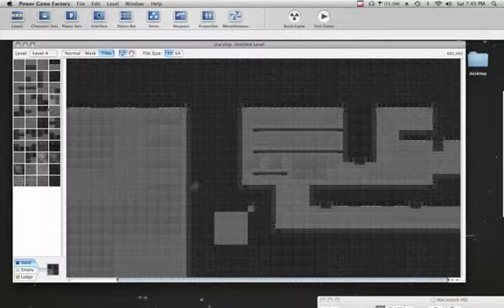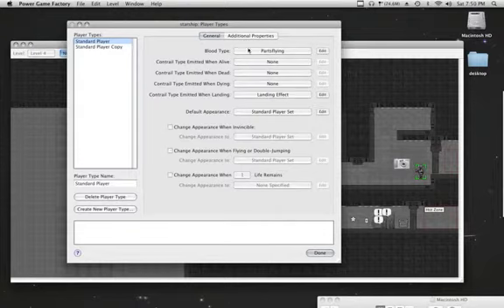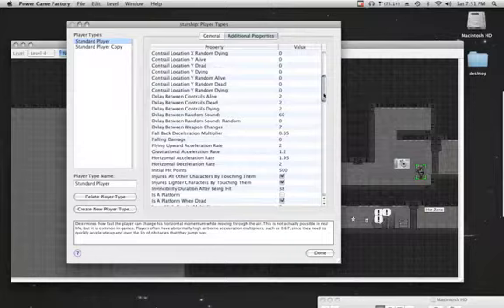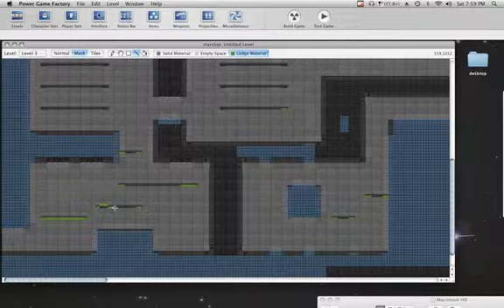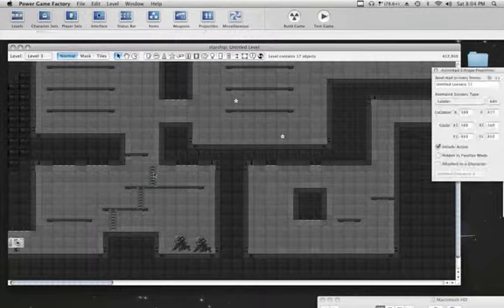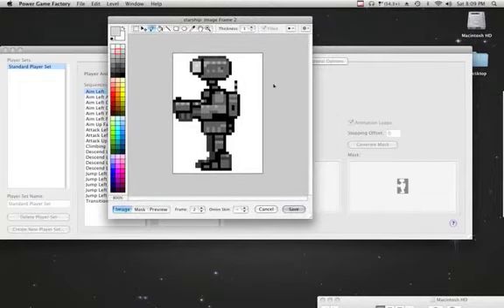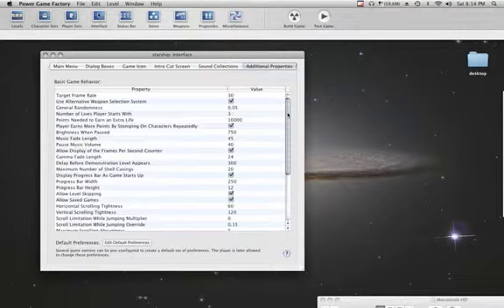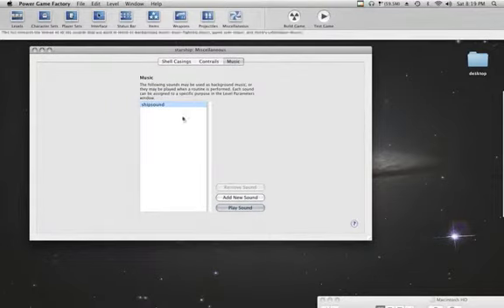Power Game Factory Intro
A basic, quick introduction to Power Game Factory detailed stuff to come.